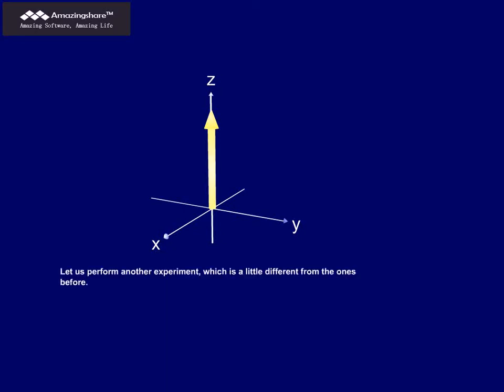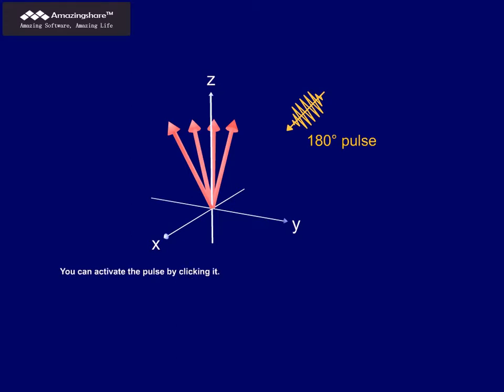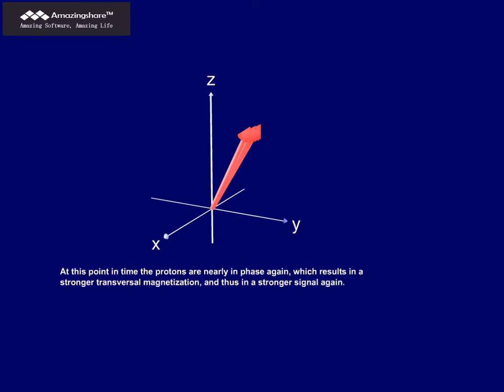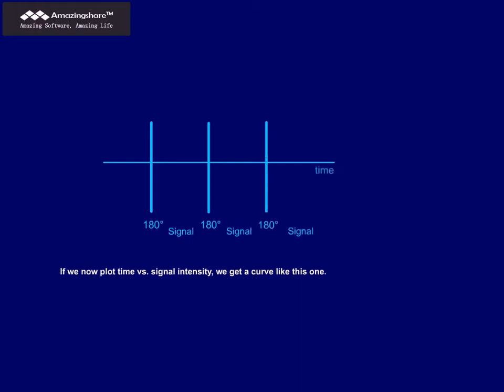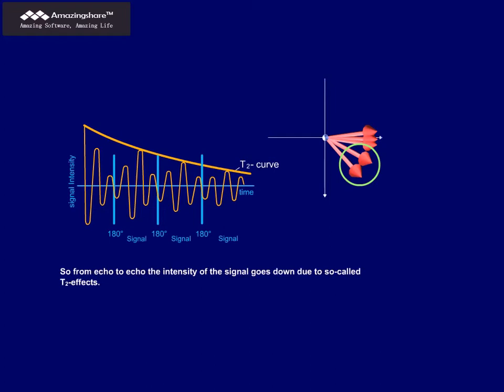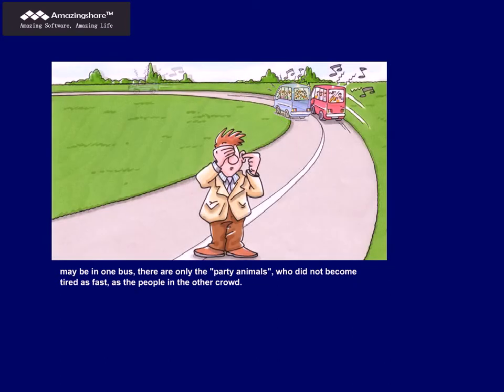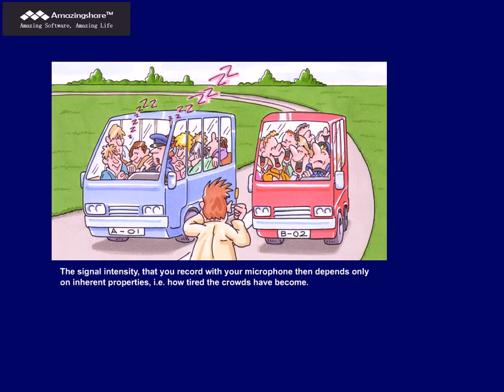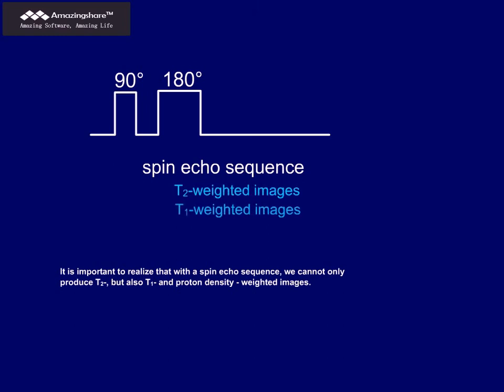SEKTION 19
MRI MADE EASY